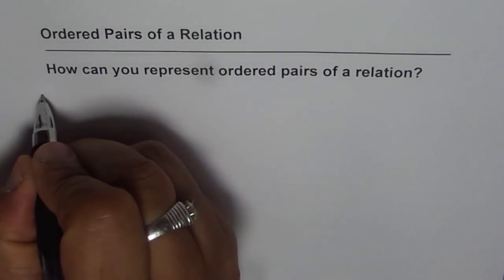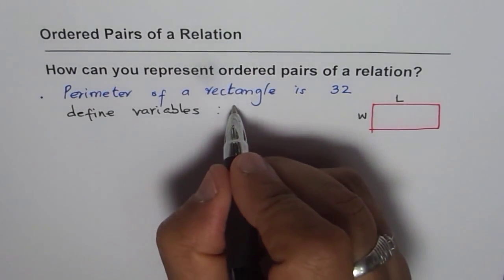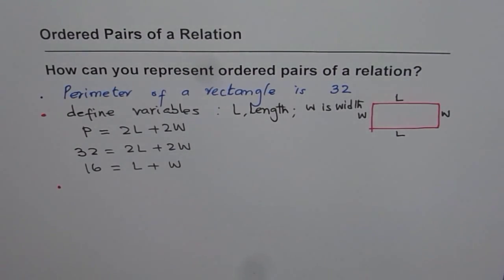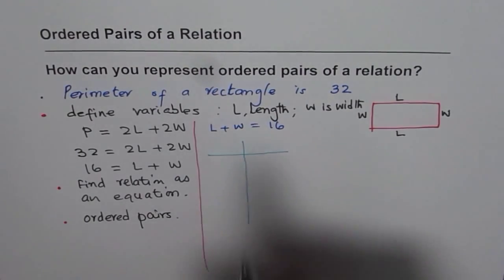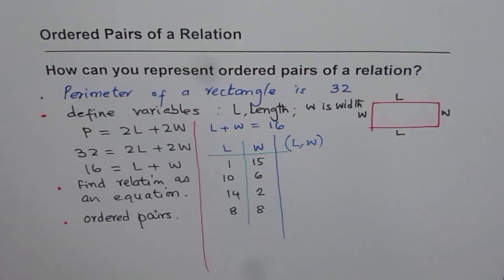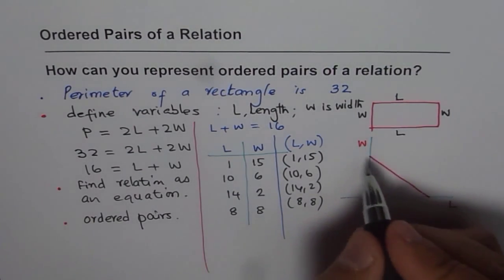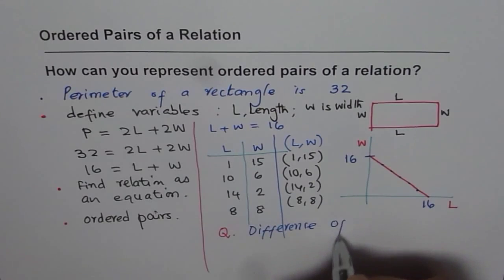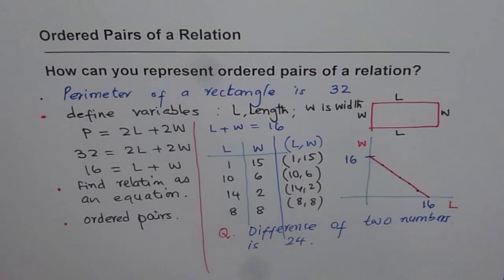How to Represent Ordered Pairs of a Relation